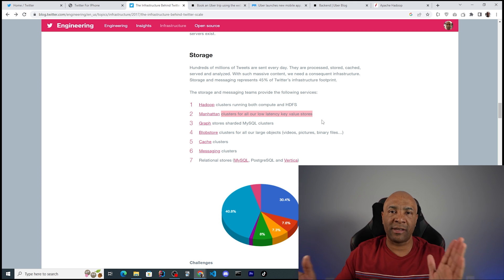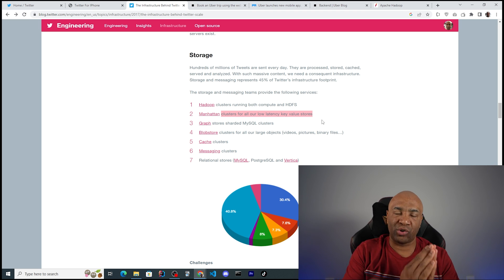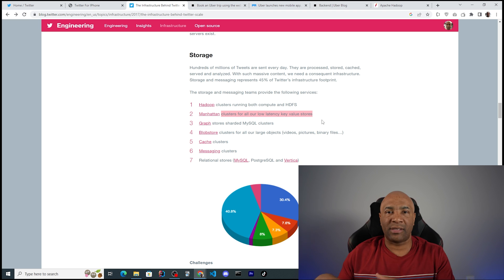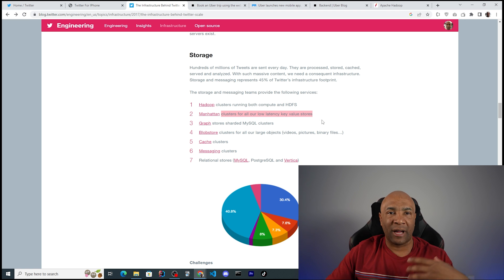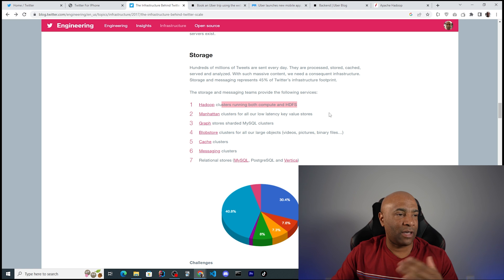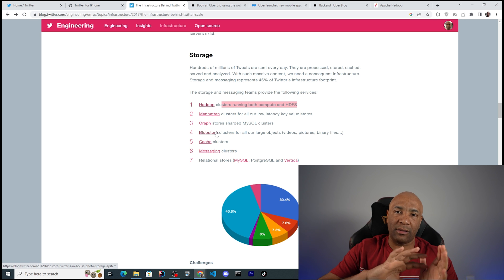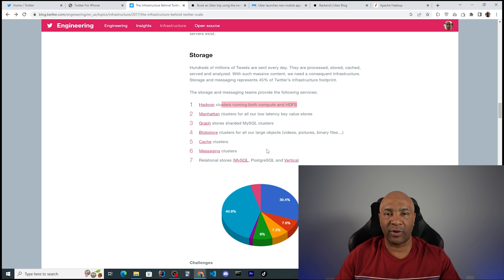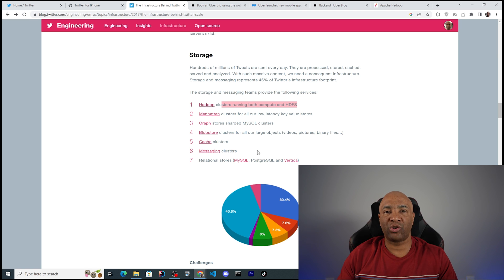How to Become a Backend Developer in 2023? 👩🏻‍💻 || Complete Roadmap to Backend Web Development{2023}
💥*DO NOT MISS OUT MY JAVA COURSE*💥
Pre-sale with discount!

Are you interested in learning "How to Become a Backend Developer in 2023?". Then, This comprehensive guide provides a Complete Roadmap of the steps you need to take to become a Backend Developer in the coming years. From understanding the Basics of Web Development and Software engineering to mastering the latest technologies, our Roadmap will guide you through the whole process. I'll cover topics such as understanding server-side programming languages, setting up Development environments, and more.

Furthermore, I'll discuss the essential development tools for backend development, including frameworks, databases, and debuggers. I'll also provide tips and best practices for developing secure and reliable applications.

Watch this video till the end, At the end of this guide, you'll be equipped with the skills and knowledge necessary to become a successful backend developer in 2023. So if you're ready to take the plunge into backend development, Let's get started!

📜 NOTE
Follow this Complete Backend Developer Roadmap 2023 and you'll be on your way to becoming a successful backend developer in 2023!

🕒 TIMESTAMPS 🕒
0:00-00:46      Introduction
0:46-01:38      What is Backend Development?
01:39-05:40    Backend of Twitter- Example 1
05:41-09:34    Backend of Uber-  Example 2
09:34-11:28    Backend Development Meme
11:28-14:52    Complete Roadmap to Backend
14:53-16:59    Picking a Programming Language, Linux, Databases, Cloud Computing.
17:00-17:45    Learn Messaging / Event Driven and System Design
17:46-18:35    SUMMARY

If you enjoyed this video and found it helpful, please share my channel and videos with others.

💥Videos you MUST WATCH about JAVA💥

How to Become a Backend Developer in 2023? 👩🏻‍💻 Complete Backend Developer Roadmap 2023